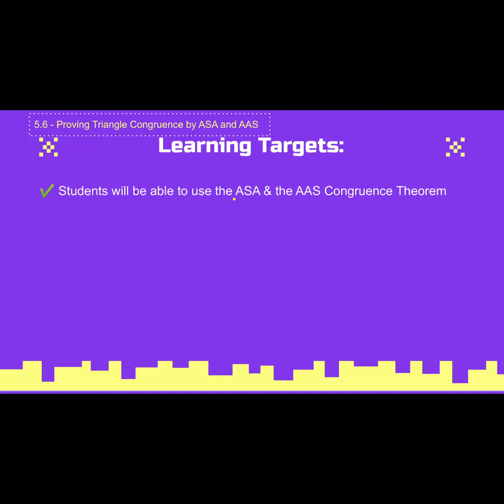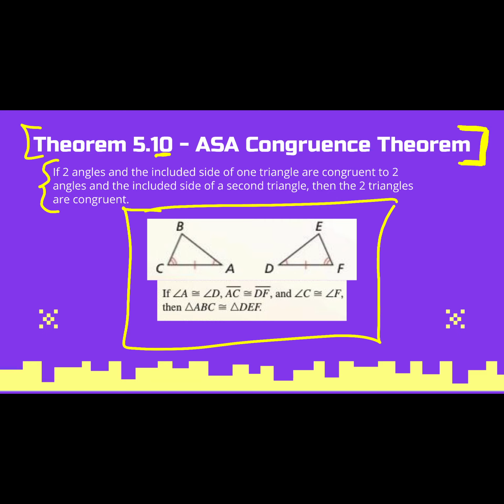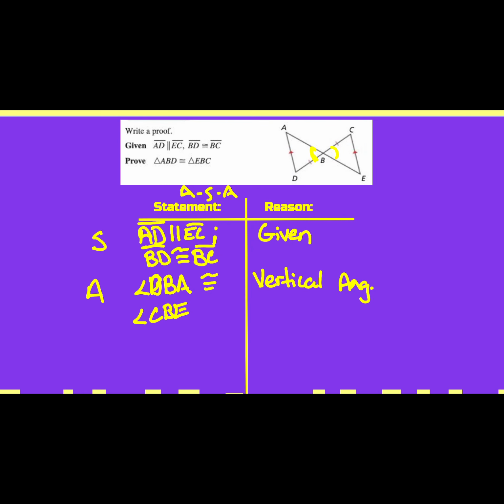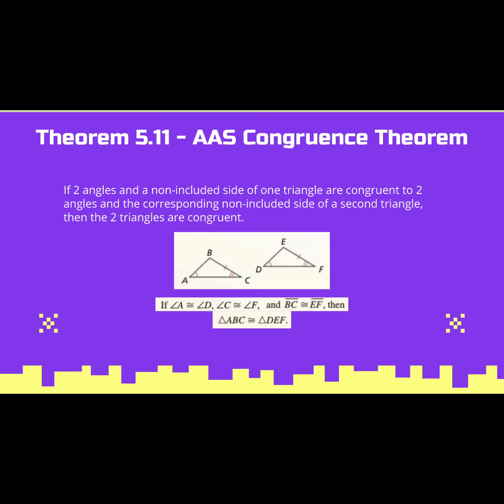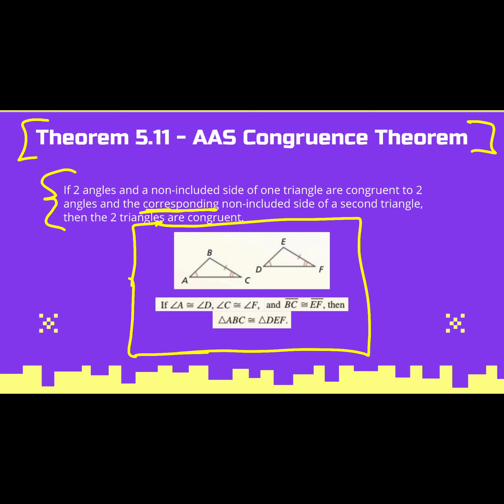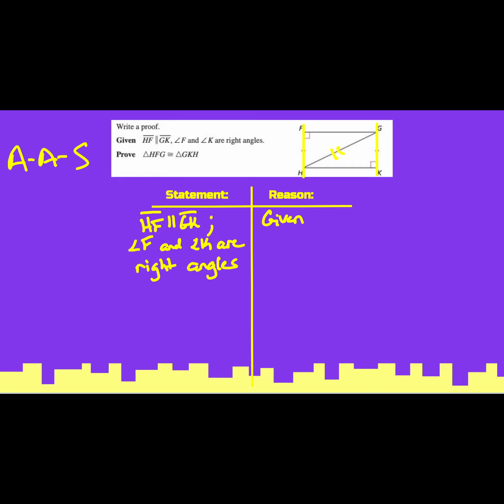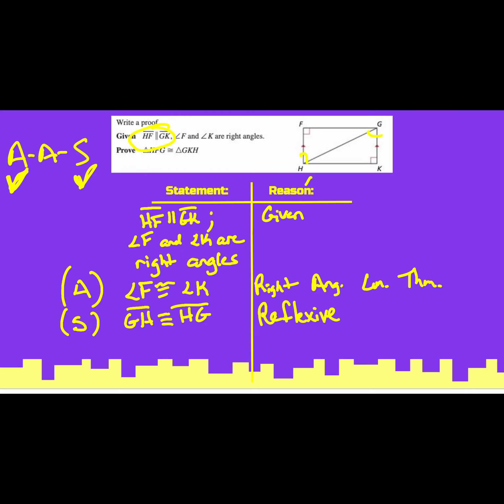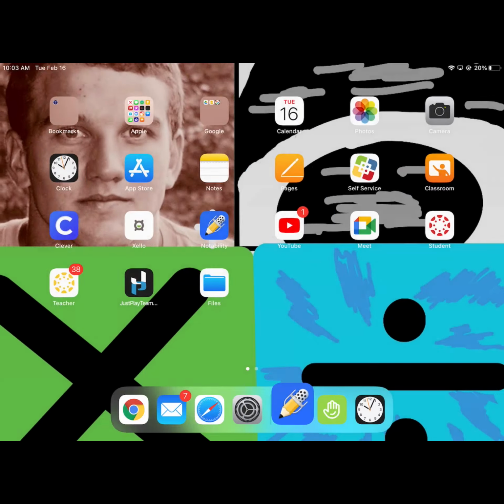Geometry A: 5.6 - Proving Triangle Congruence by ASA and AAS